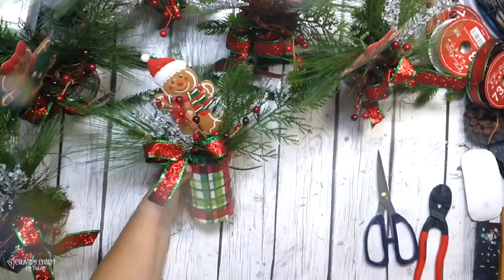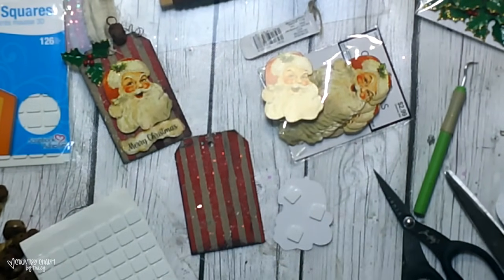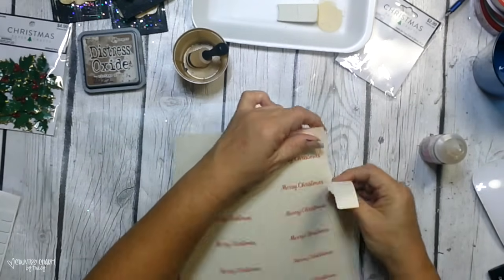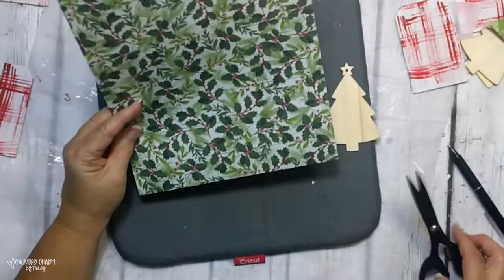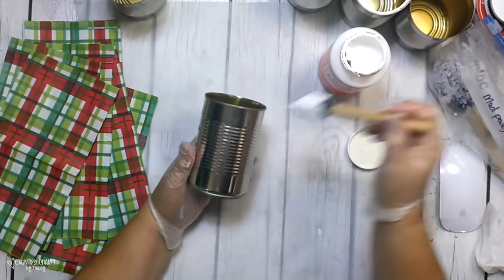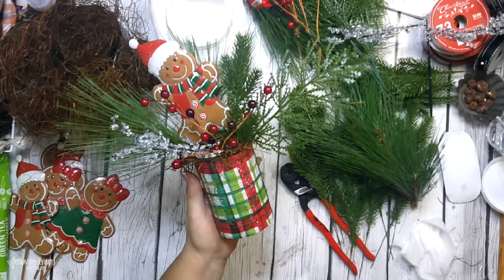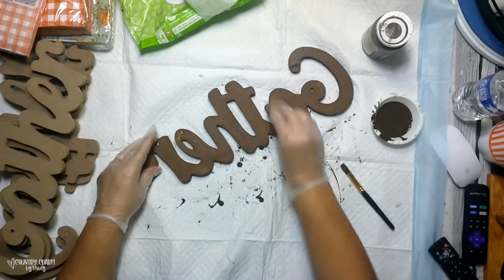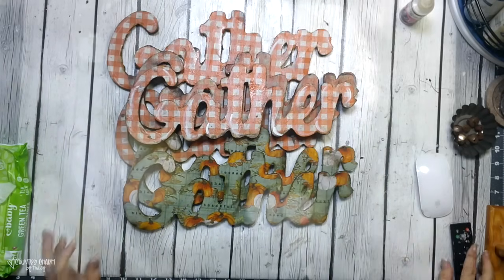🎄🎁 Budget-Friendly Crafts and DIYs for Gifts, Craft Fairs and Craft Nights!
Hi there sweet friends and welcome!! Let's make some cute budget-friendly crafts.

00:00 Hello!
00:38 🎄 ~ Rustic Brown Vintage Santa Ornaments
02:15 ~ font Joseph Sophia ~
02:37 ~ glossy accents
04:18 ~ curling tools
04:53 🎄 ~ Black Vintage Santa Ornaments
06:39 🎄 ~ White Tree Ornaments
10:27 🤎 ~ Gingerbread Tin Can Decor
15:56 🇺🇸 - USA tin can gnomes
16:32 🍂 ~ Gather wood signs

🛍️ Where I sell my crafty items:
Select Furnishings ~Tina's Decor & More
1900 Hwy. 290 W
Brenham, Texas 77833
M-F ~ 9 am-6 pm
Sat ~ 9 am -4 pm
LINK TREE (most requested links)

💕HELPFUL VIDEOS💕
::WREATH MAKING::